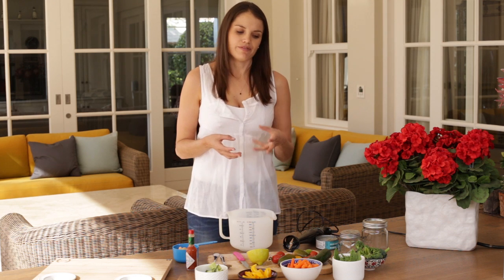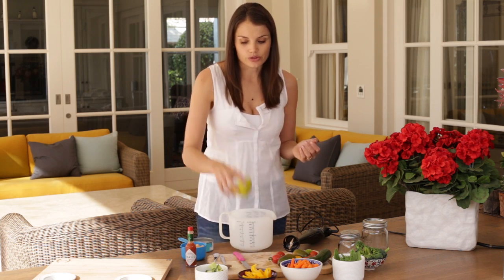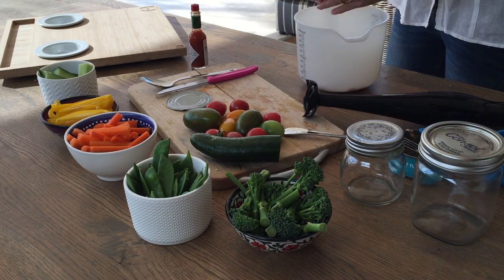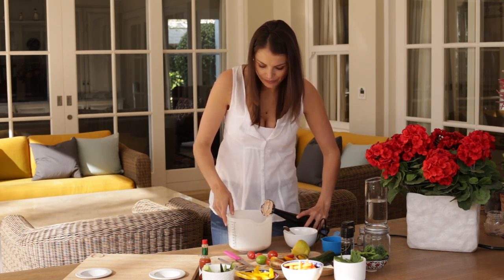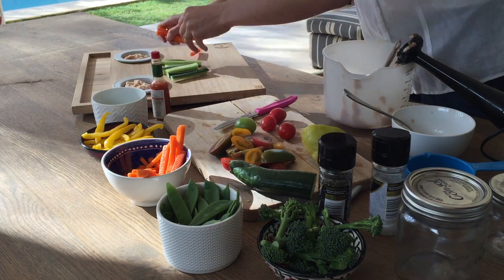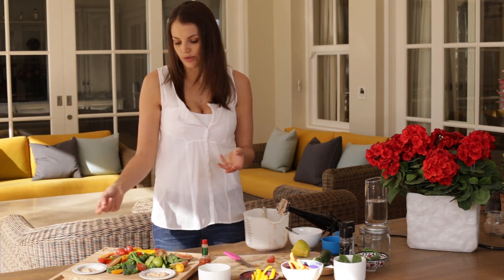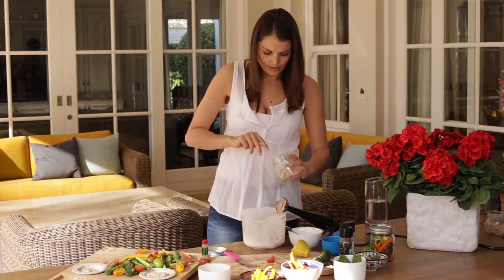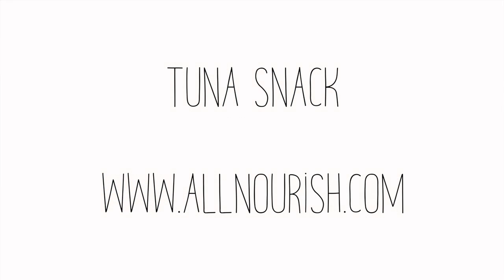Healthy Tuna Snack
A quick and easy snack that's high in protein and fibre. Can be a pre-dinner dip or even a light meal for work.

for the full recipe and other healthy snacking ideas.

PRODUCTS THAT I USE:

The Nutribullet has changed my life but I also use the Philips Jamie Oliver blender The Vitamix Food Processor is amazing but quite pricey An alternative is the Kenwood Food Processor or the Philips Food Processor

BOOKS THAT I RECOMMEND:

Recipe Books:

- “The Art of Eating Well” by Hemsley Hemsley
- “Deliciously Ella Everyday” by Ella Woodward
- “Eat. Nourish. Glow” by Amelia Freer
- “It’s all Good” by Gwyneth Paltrow
- “Honey and Co” by Itamar Srulovic
- “The Healthy Life” by Jessica Sepel
- “Plenty More” by Yotam Ottolenghi

Health and Educational Books:

- “The Blood Sugar Solution” by Mark Hyman
- “Fat Chance” by Dr. Robert Lustig
- “The New Health Rules” by Frank Lipman
- “Revive” by Dr. Frank Lipman

WHO IS STACEY?

I am a dietitian currently living and working in London.

My approach to diet and nutrition is open-minded and realistic. I am aware that most people lead busy lives and eating healthily is not always possible. I focus on education around food with an emphasis on moderation and instilling good habits. I have found that food journaling has been an incredibly useful practice in my own life and for that of my patients. I am less concerned about short-term diet “cheats” but rather observe long-term trends with a view to cutting out unhealthy habits.

Health and wellness starts with education around diet (what is unhealthy?) and extends to exercise and mental well-being.

My hope is that I can use this channel to educate and provide valuable tips and insight to encourage healthy choices.

I would love to hear how you are getting on with your health and wellness goals. This is a continuous journey that we share together.

If you have any suggestions as to how I can improve my service to you or if there is a specific topic that you wish to be covered, I welcome your comment.